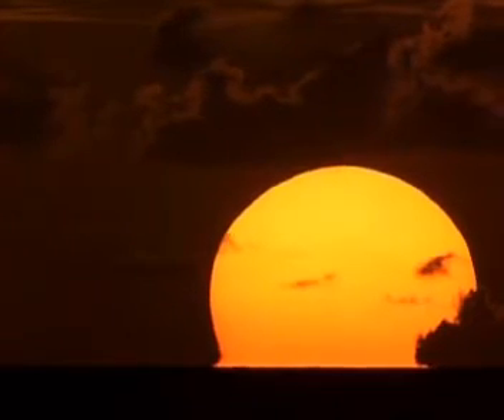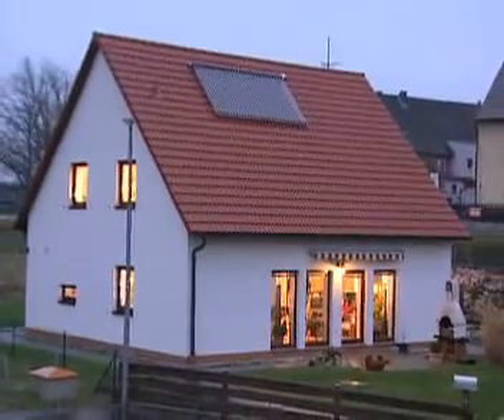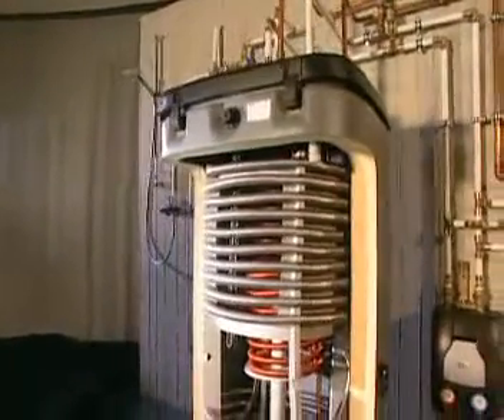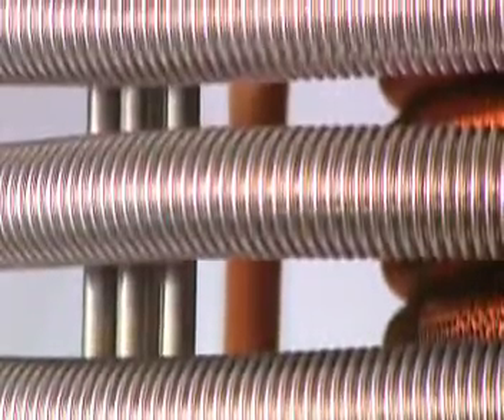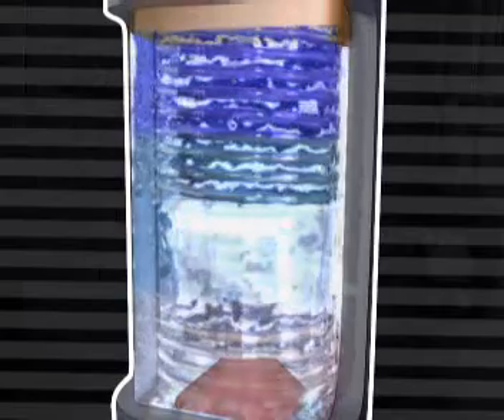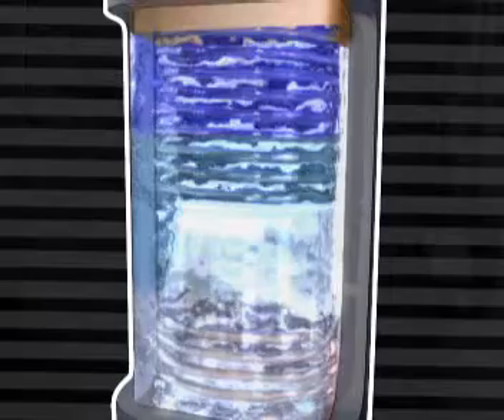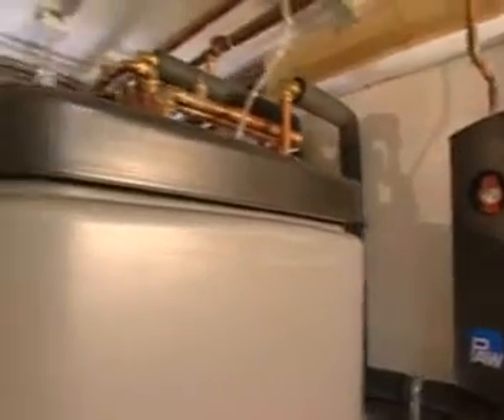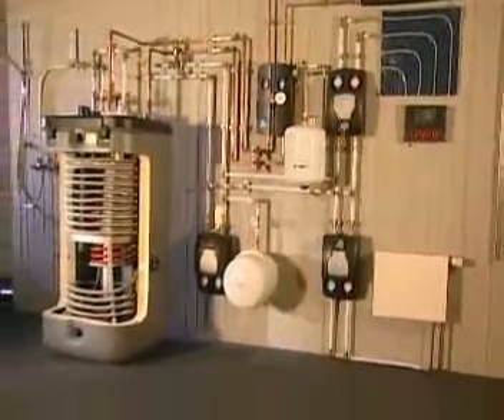IVT LATENTO All-year solar system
The LATENTO solar system makes its mark with
high solar yields and extremely low levels of heat loss.
LATENTO uses solar output large and small for heating
water and utilises it even during frosty weather to supplement the heating. That means the highest possible level of efficiency for maximum solar warmth all the year round.